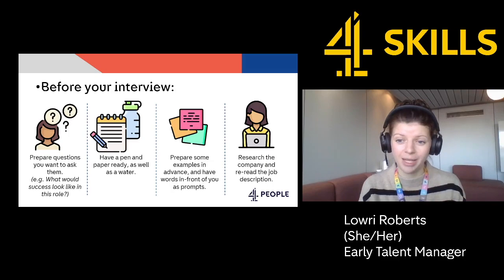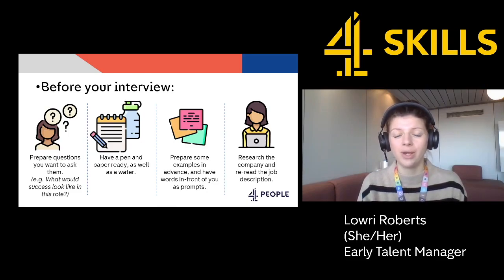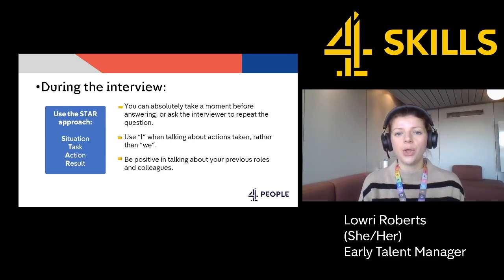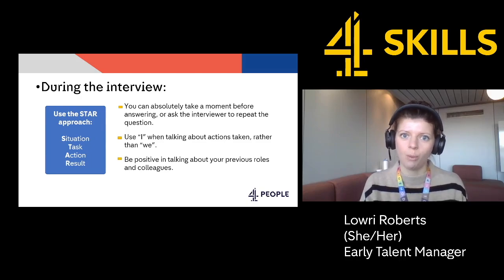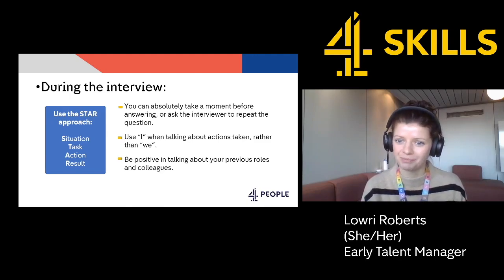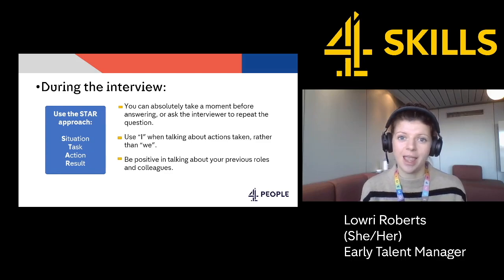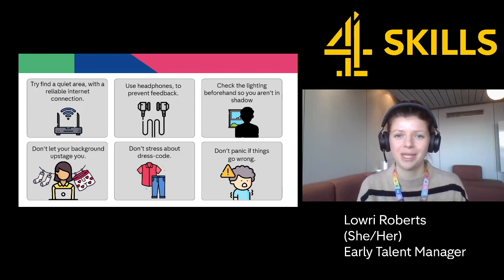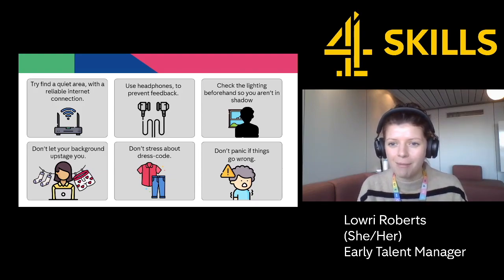Getting an Apprenticeship: Video Interviews